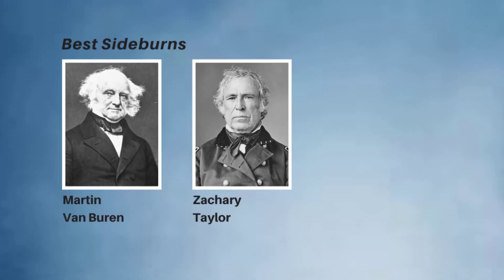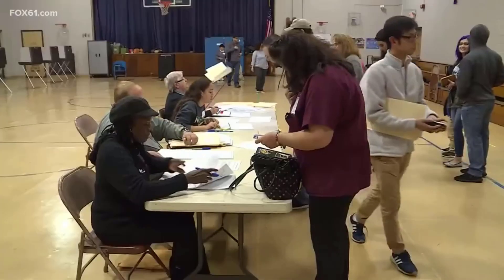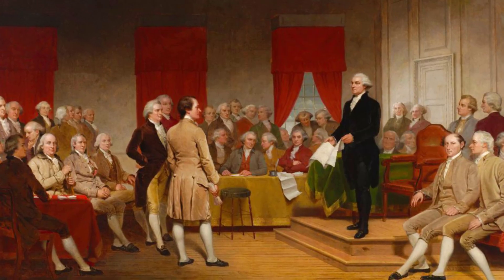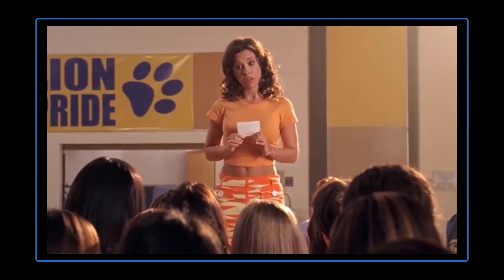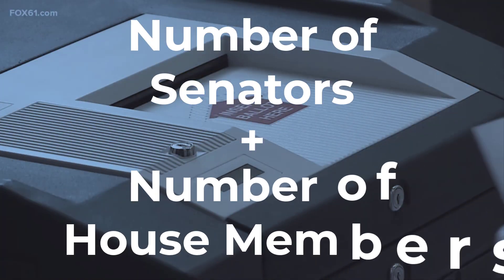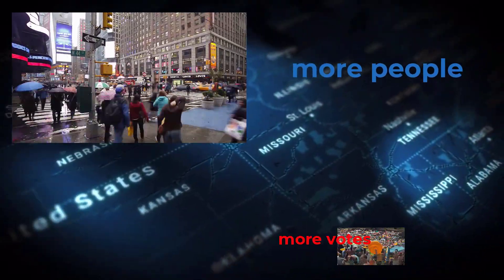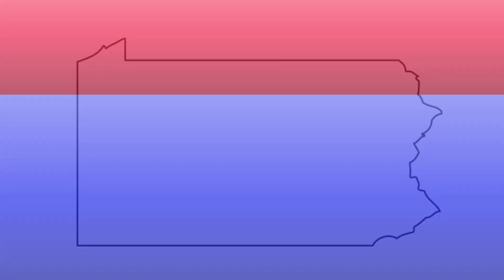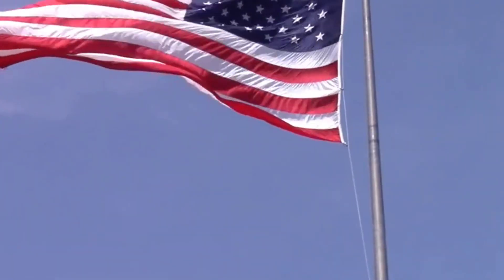Hook Video: Day 1, Analyzing Functions (Voting Systems) | Algebra 1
Key question: Are elections fair?

Video by Meghan Doebler, Chris Pinto, and Maqui Gaona

Music from Background Music for Videos
Photos from the Library of Congress, NBC, National Archives, Bloomberg, NPR, and Pexels
Time lapses from Dex Studios (beach) The Interesting World (New York City), and CBS47 (Capitol building)
US Map Animation from Jayshankar Krishnamurthy